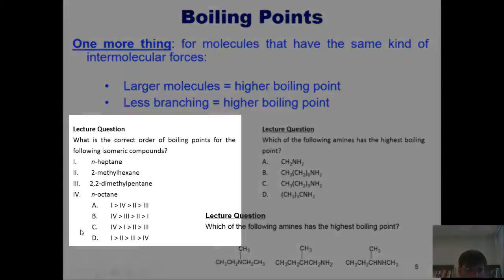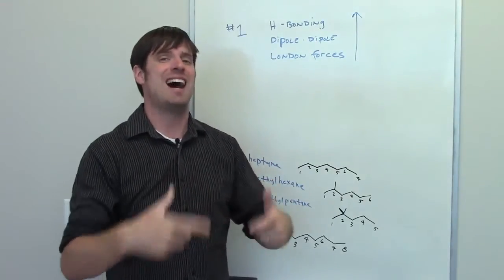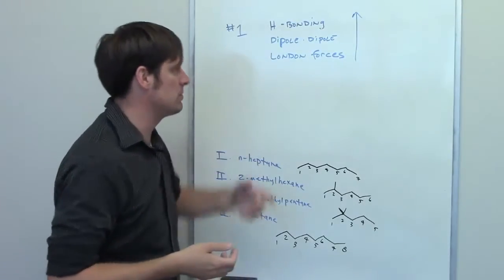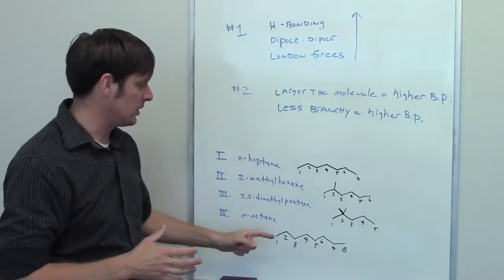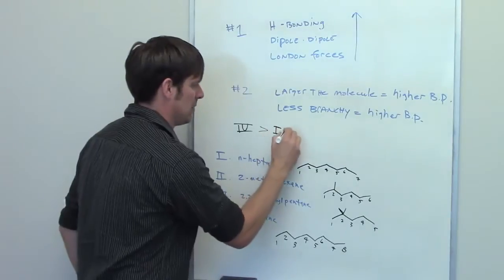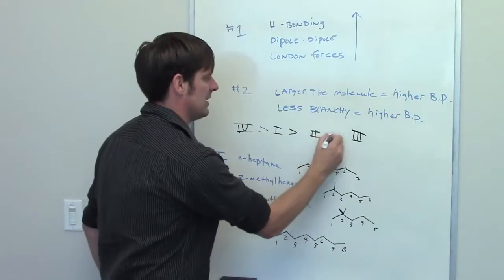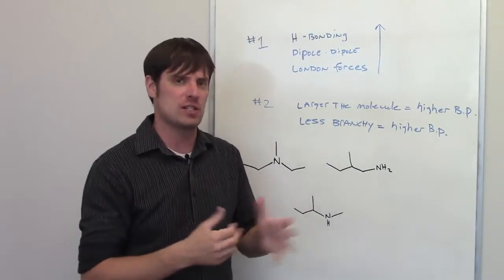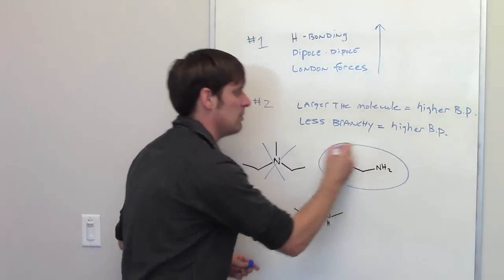MCAT Answers 5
In this video I supply answers to some of the questions from my previous video, entitled "Free O-Chem Lectures for MCAT, DAT, PCAT, and GRE prep - Video 2 - physical properties of matter."